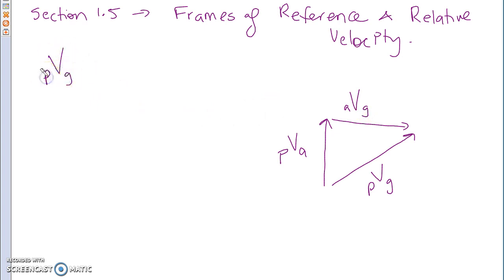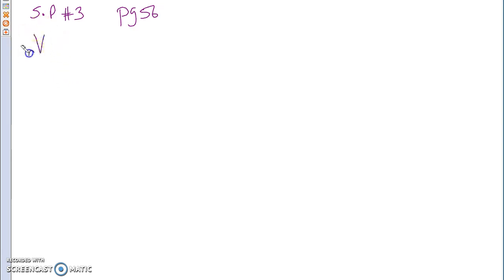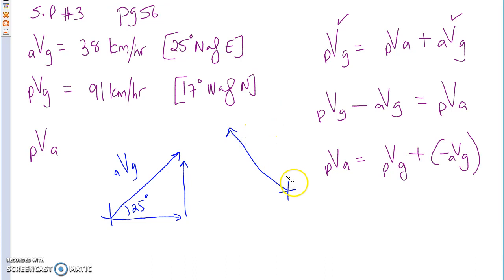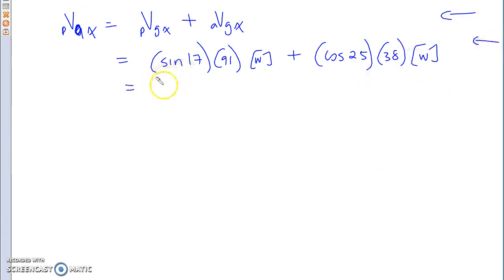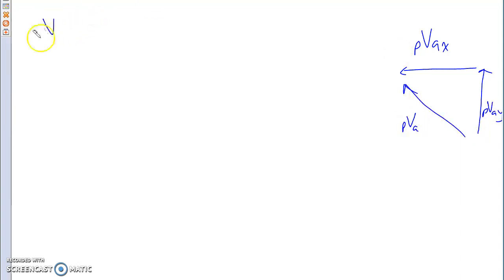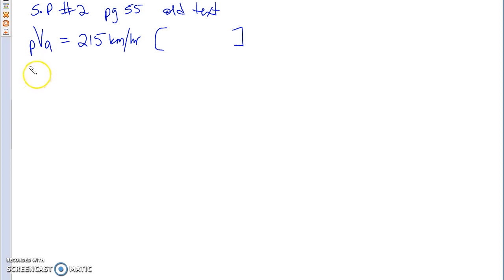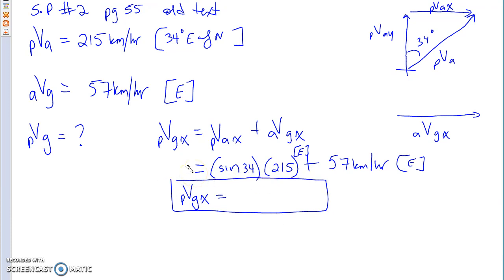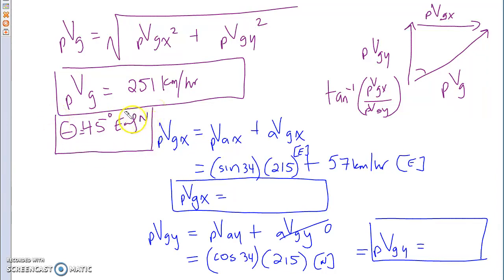SPH 4U0 - Chap 1 Relative Motion and Frames of Reference